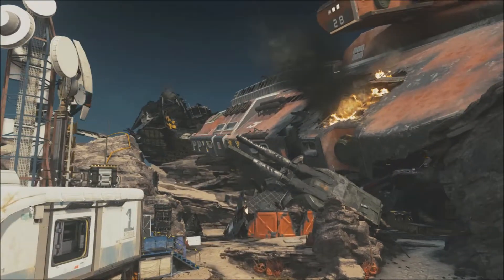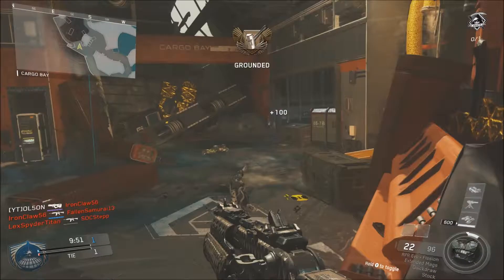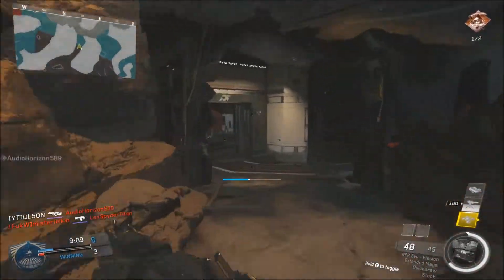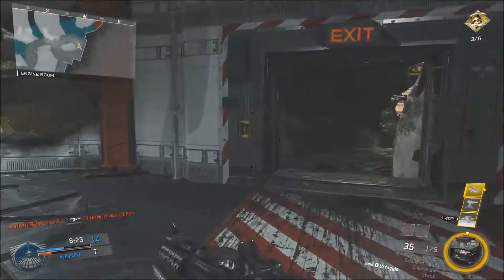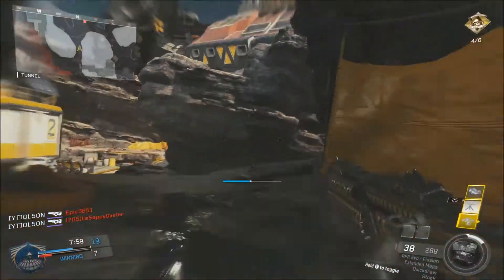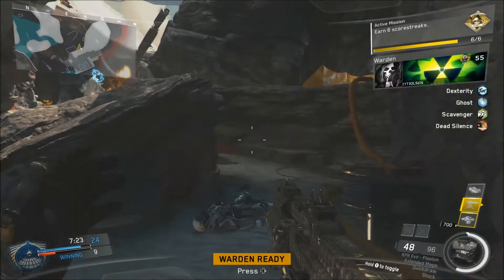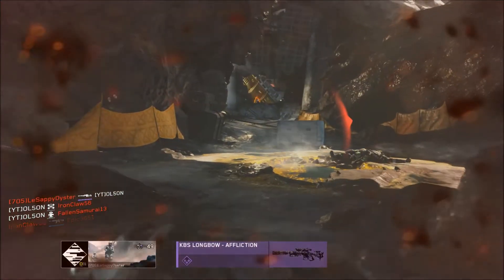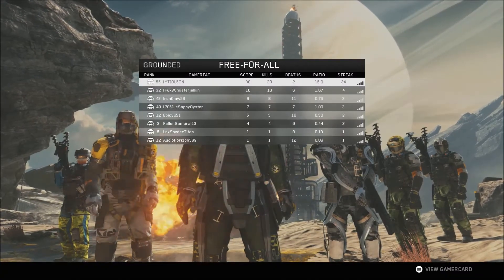Infinite Warfare #1 Tips & Tricks (Free for ALL)